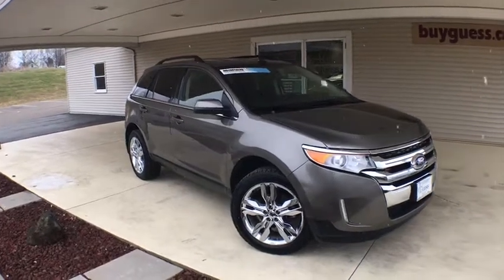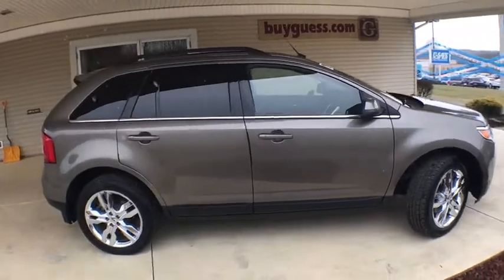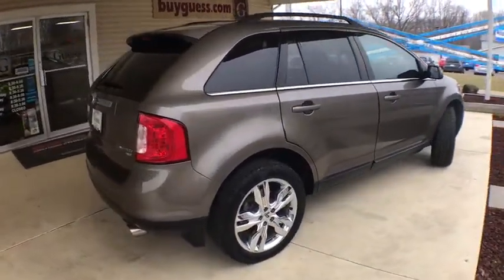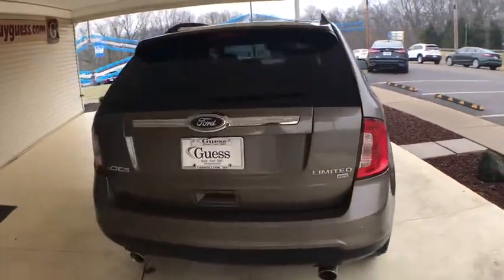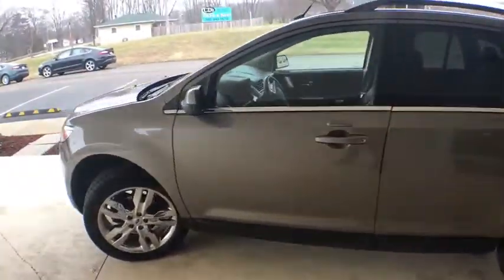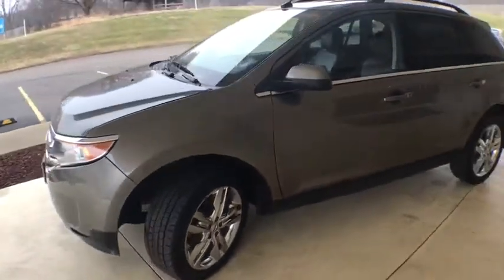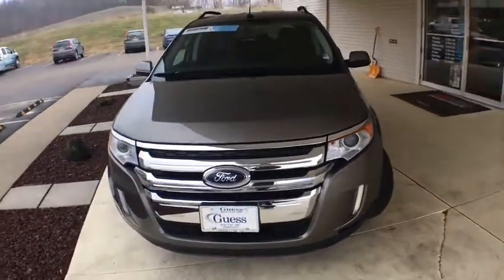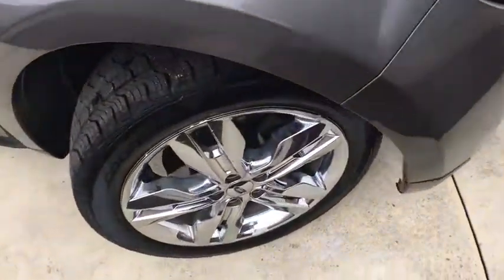2013 Ford Edge Canton, Waynesburg, Minerva, Steubenville, Carrollton, OH, Ohio U22562A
Mineral Gray Metallic Used 2013 Ford Edge available in Carrollton, OH at Guess Buick Ford GMC. Servicing the Canton, Waynesburg, Minerva, Steubenville, OH area.

MOTORTREND CERTIFIED, LOOK AT THIS ONE..., Fully Detailed including Interior Cleaned, Carpets Scrubbed, Paint Is Polished & Waxed!, Completely Serviced 147 point inspection by Factory Trained Technicians including, Factory Recommended Service Already Done For You, Oil and Filter Changed!!!, Well Equipped with, All Wheel Drive, Leather Seating, Backup Camera, Heated Seating, You Receive A Free Carfax History Report With This Vehicle, We have the Service History, Steering Wheel Controls, Keyless Entry, Ford SYNC, Parking Sensors, Multi Zone Climate Control, AWD, 20 Chrome-Clad Aluminum Wheels, 3.39 Axle Ratio, Automatic temperature control, CD player, Equipment Group 300A, Fully automatic headlights, Memory seat, Power driver seat, Power passenger seat.brbrbrBUYING A CAR SHOULD ALWAYS FEEL RIGHT- Motor Trend Certified Vehicles are upgraded with a comprehensive warranty and value-added benefits for the ultimate peace of mind. Plus, with a 72- hour exchange policy and a best value guarantee, you will get the right vehicle at the right price- guaranteed. INSPECTED-All Motor Trend Certified vehicles undergo a comprehensive inspection by a Motor Trend Certified technician, anything that does not meet our rigorous national standards is repaired or replaced with state-of-the-art equipment. We are so confident in the end result that we put our name on it. UPGRADED-Every Motor Trend Certified Pre-Owned vehicle comes with at least six months of industry leading mechanical repair coverage.You will also receive the following for six months after purchase with the option to extend coverage: PAINTLESS DENT & DING REPAIR: EasyCare Paintless Dent Repair keeps your car looking new, and adds to its trade-in value, by erasing small dents or dings from painted sheet metal surfaces without harming the factory finish. KEY & KEY FOB REPLACEMENT: In the event that you lose your key or get locked out of your car, EasyCare Key Care will repair or replace them. As for the rest of the keys on your key ring? We will take care of that too. ROAD HAZARD TIRE & WHEEL: Repair or replacement of tires and/or wheels that are damaged due to road hazards on public roadways. COSMETIC WHEEL REPAIR: Unlimited repairs on cosmetic damage to alloy or steel wheels. Includes abrasions, scratches, and scrapes to the wheel or rim. WINDSHIELD REPAIR: Repair of the front windshield chips and cracks up to two inches in diameter. ROADSIDE ASSISTANCE: A toll-free call dispatches emergency assistance, and/or provides emergency towing, battery jumpstart, fuel delivery and flat tire service. Guess Motors Inc 457 Steubenville Road SE Carrollton, Ohio 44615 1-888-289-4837.